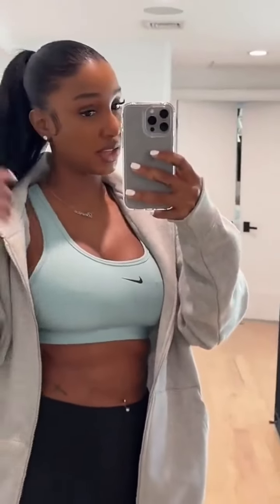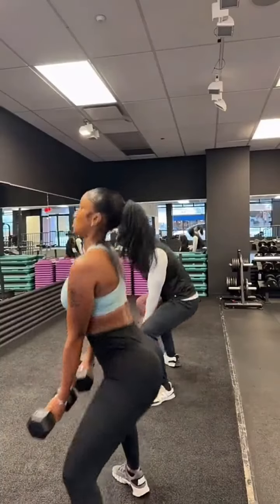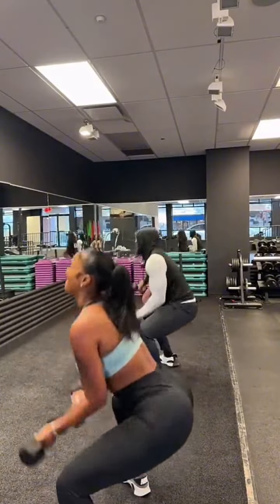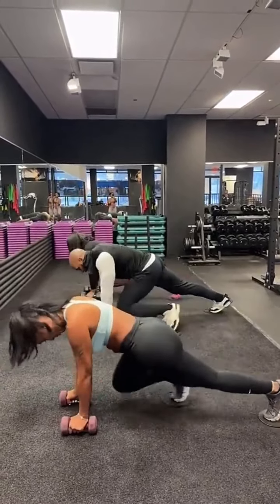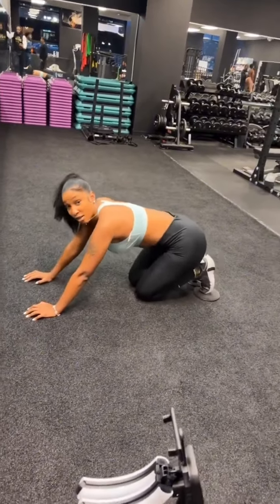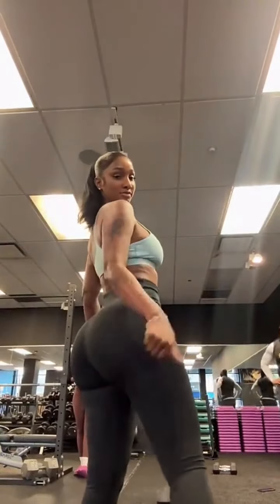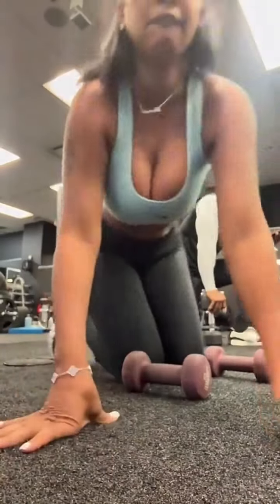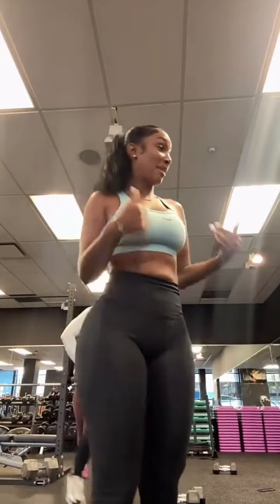MY MORNING WORKOUT FOR 24TH JUNE 2024